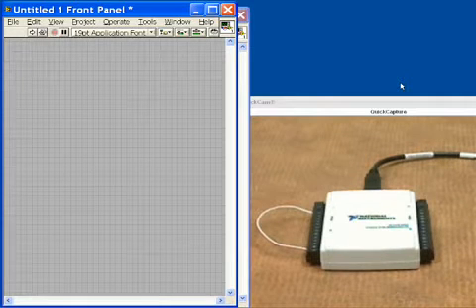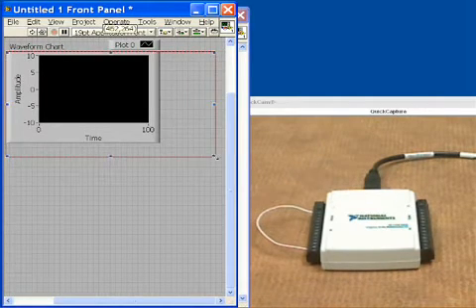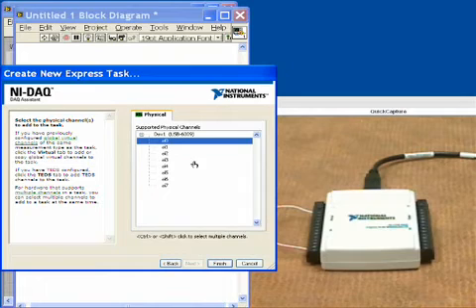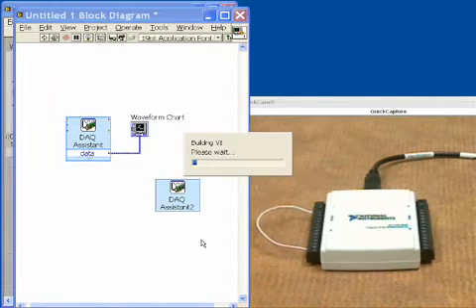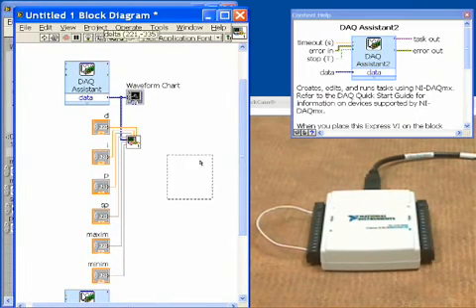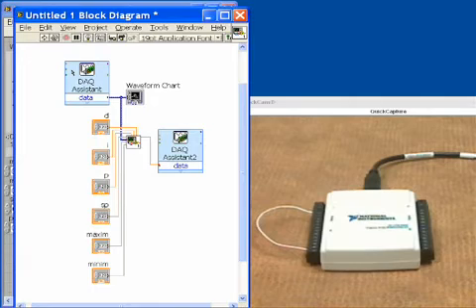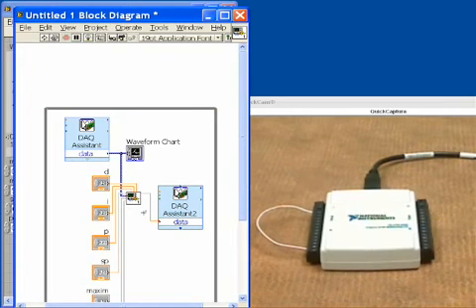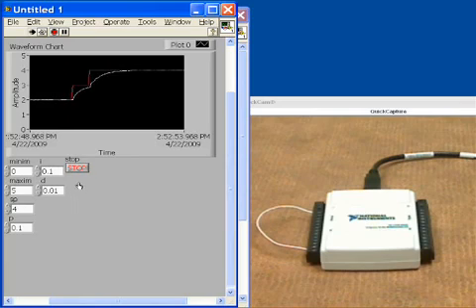PID Control with NI USB 6009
Demonstrates how to program an application that performs closed loop control with NI USB 6009.

for more information about the NI USB-6009.